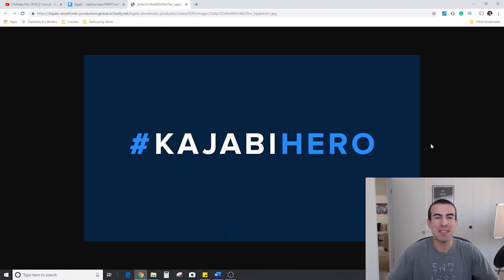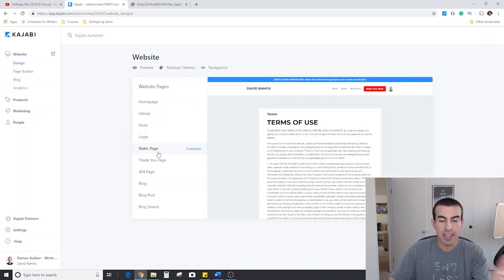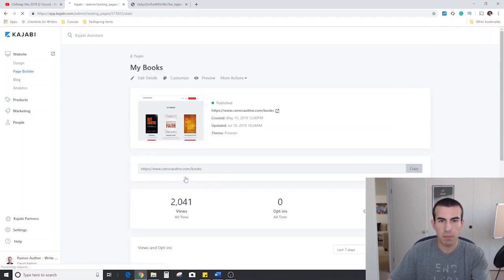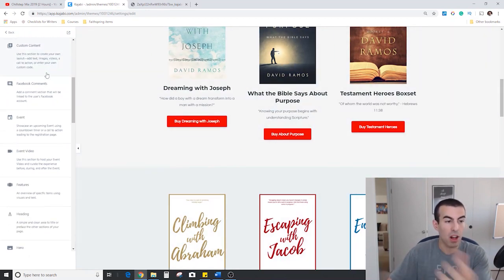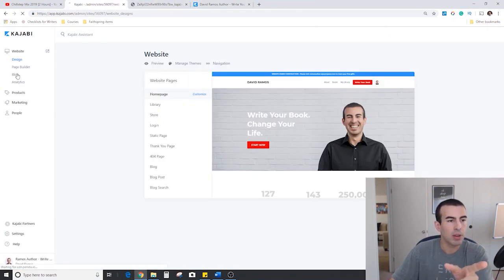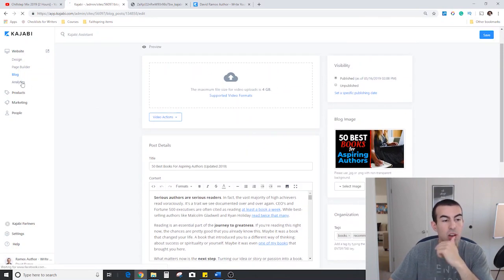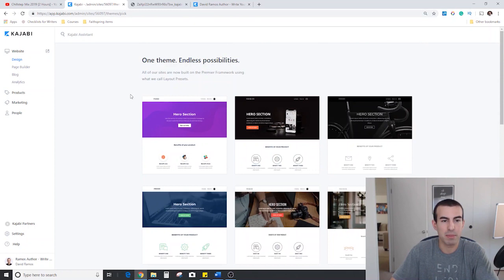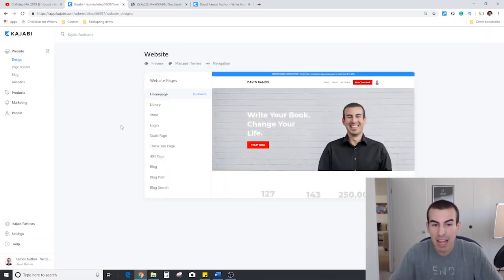Kajabi Website Tutorial (2020)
👉 Gain insider knowledge from Brendon Burchard, Justin Welsh, Natalie Ellis, Ali Abdaal, and Dominique Broadway as they share their insights on building a successful creator business.
✅ I loved it and highly recommend if you want to help on your creator journey this year. How to build a website with Kajabi!

In this video I go over:
- Kajabi website templates
- Their drag-and-drop website builder
- Kajabi's blogging platform
- Pages, Blocks, Navigation
- and more!